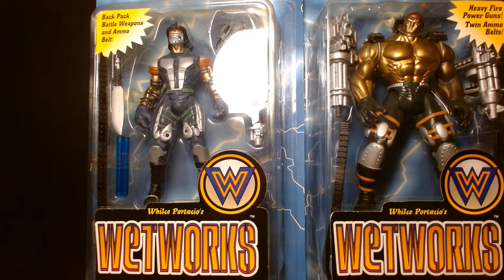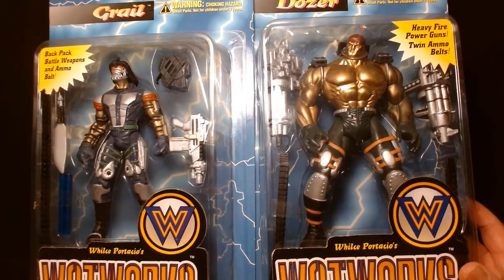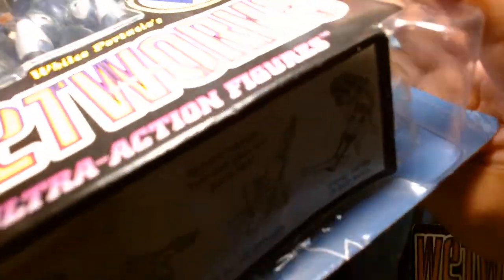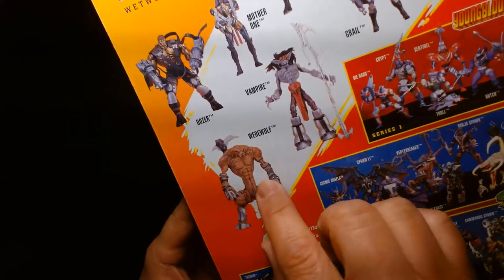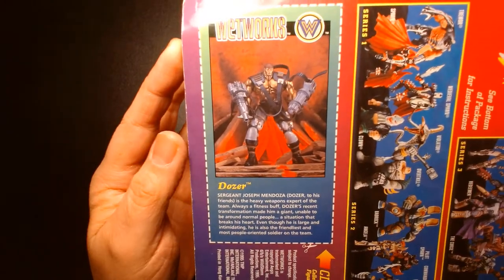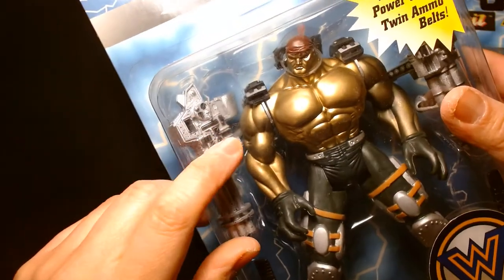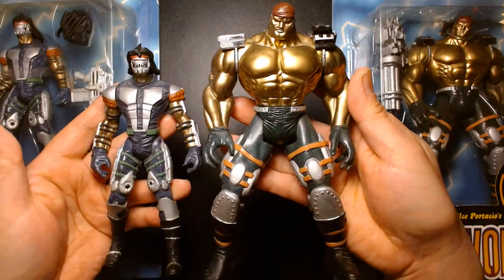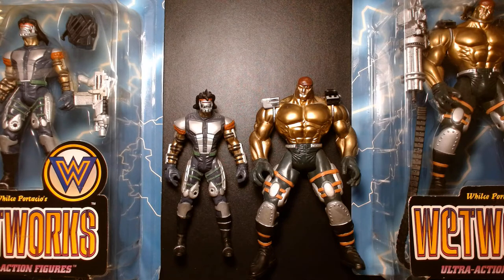McFarlane Wetworks Grail and Dozer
Welcome back! Today we are featuring Grail and Dozer.